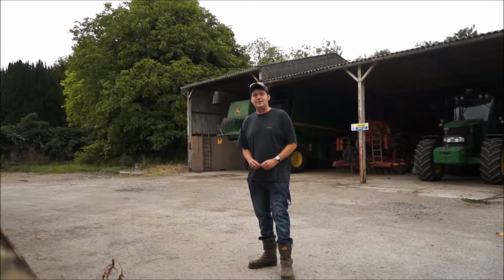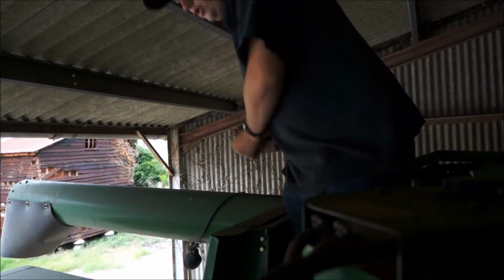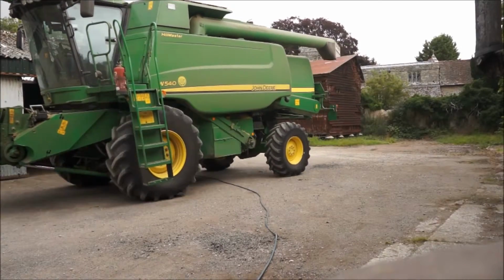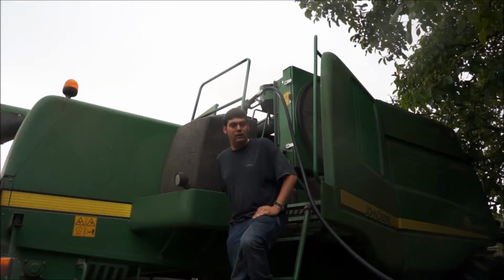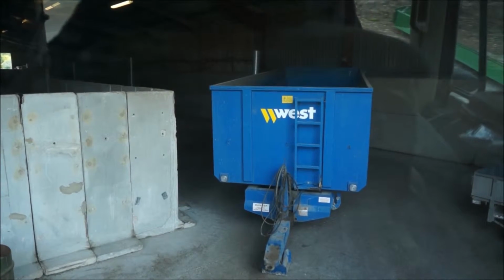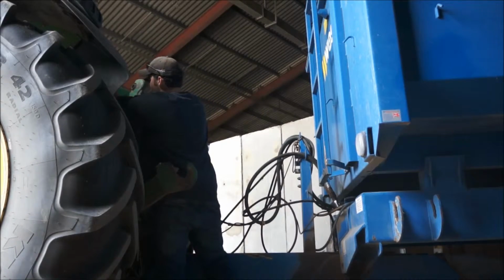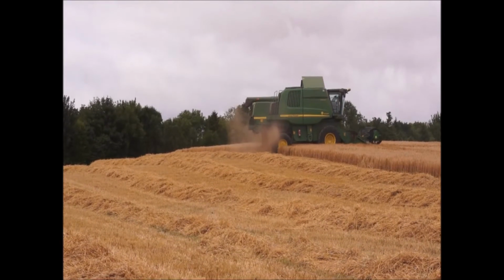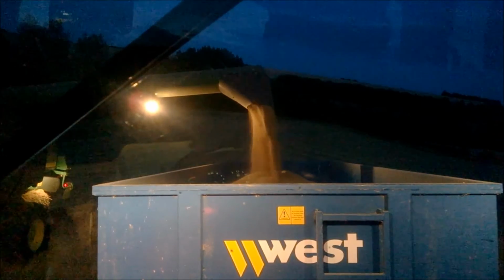Agri Vlog Special. Harvest: A typcial day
In this video, I take you through a typical day during harvest.
As ever, any questions, queries or comments please let me know.
There is a run down of harvest video currently in the making, which will be made available at the end of Harvest 2015